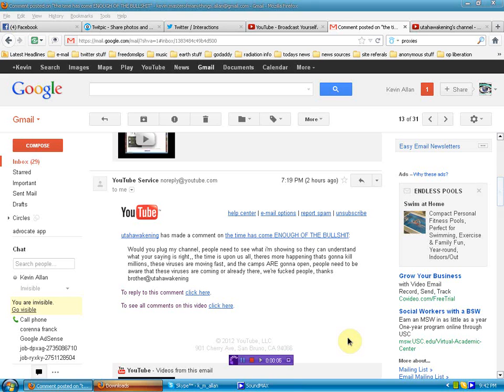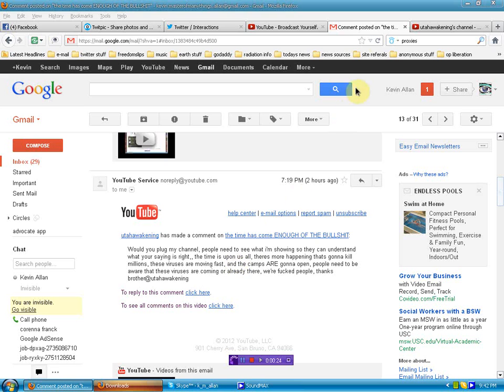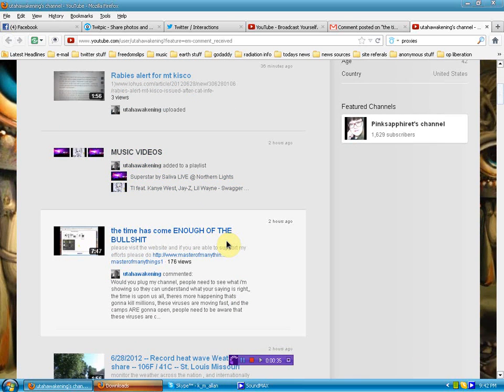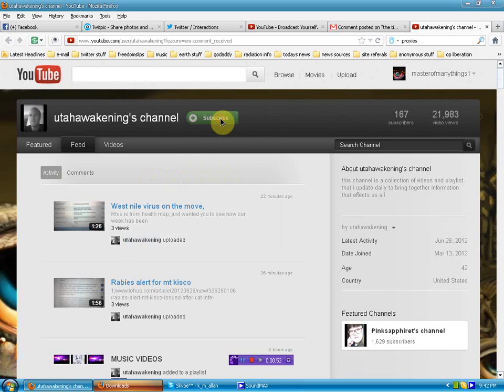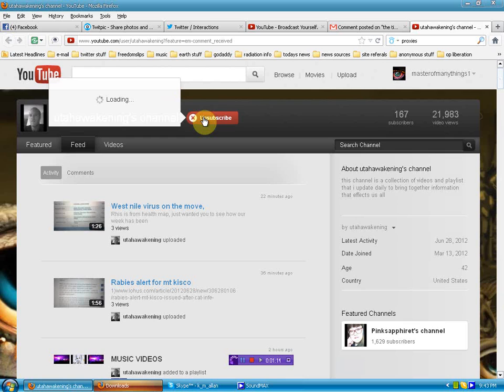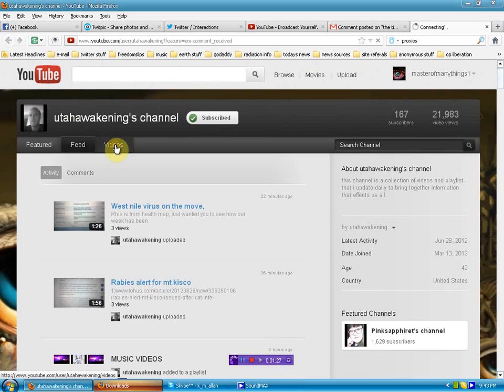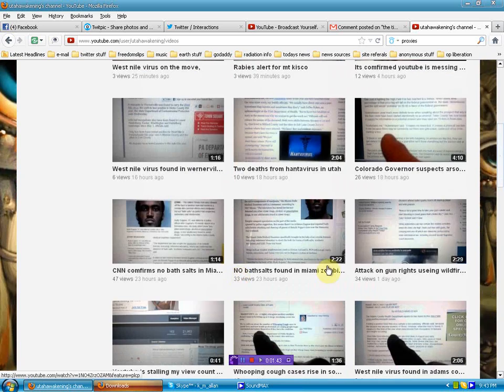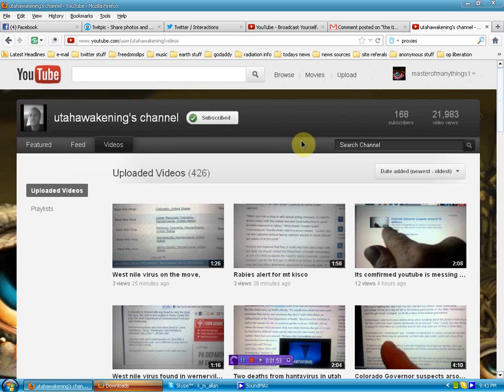a must sub for virus info utahawakening channel